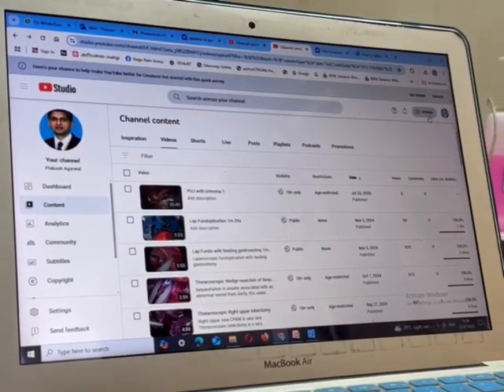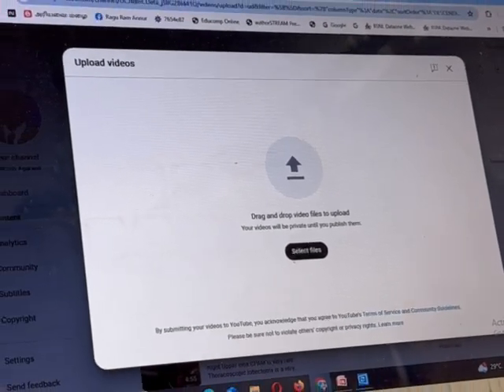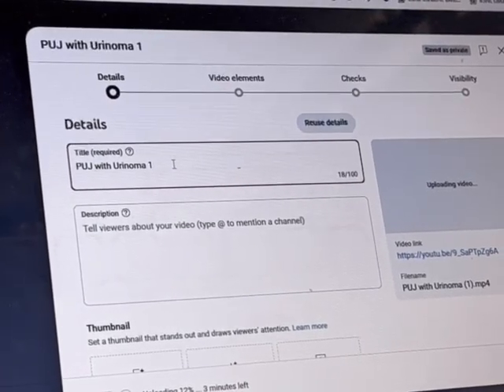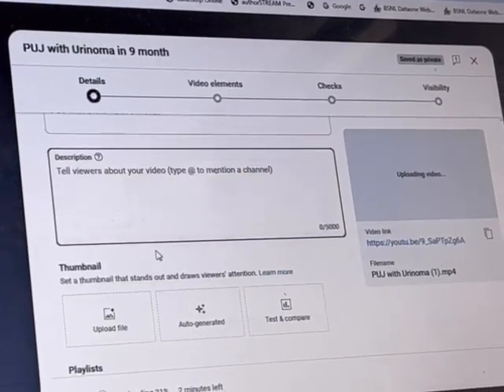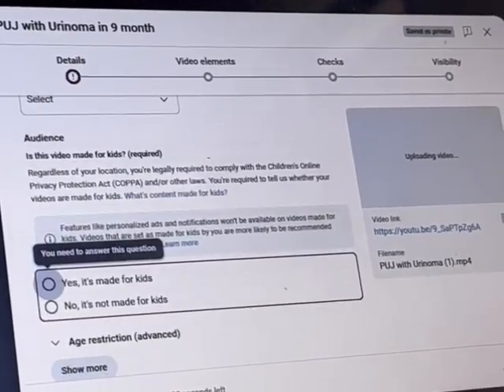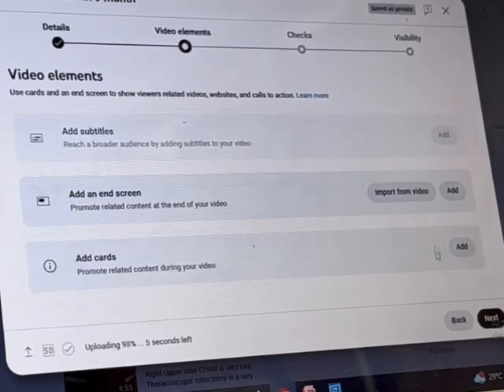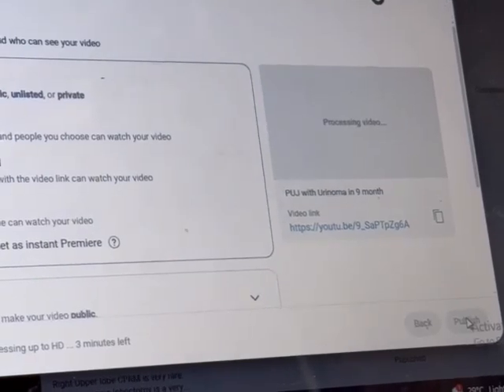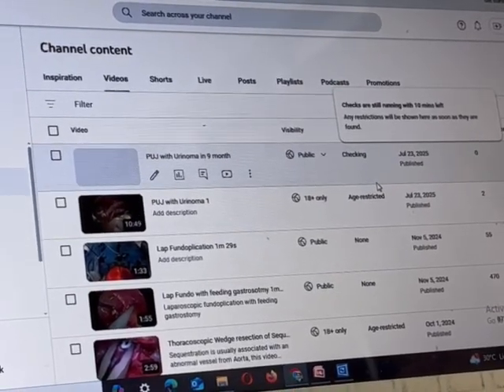How to upload video into You Tube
This is a step by step guide as to how to upload surgical video into you tube to have maximum viwership